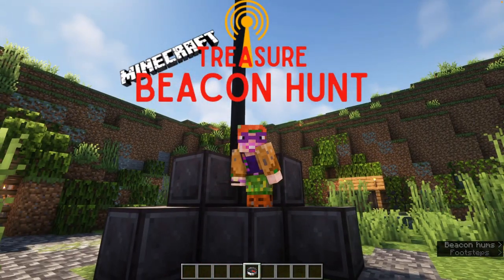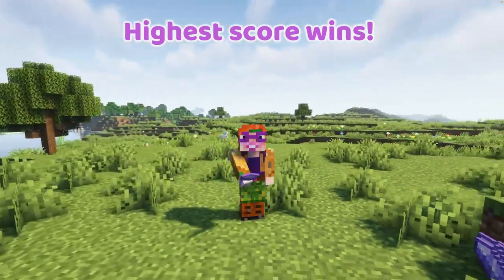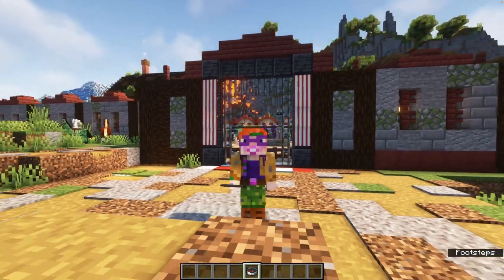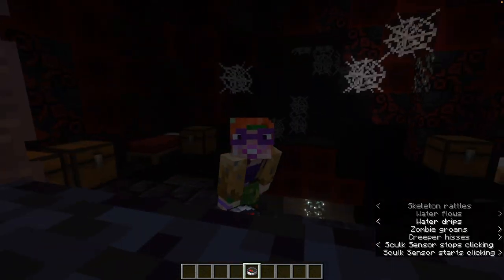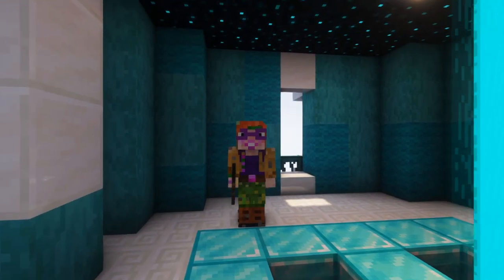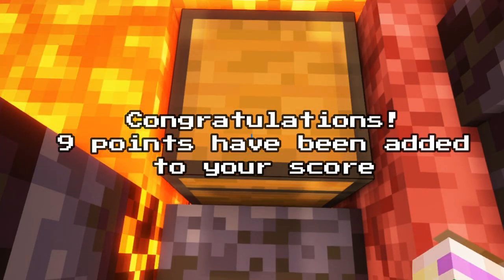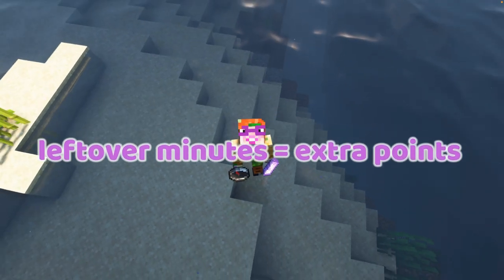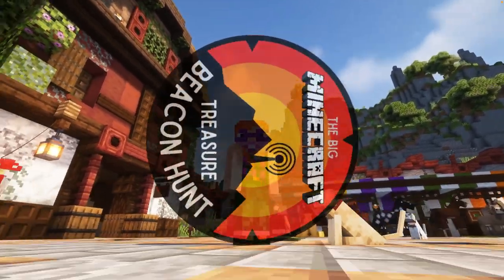The Big Minecraft Treasure Beacon Hunt - How to Play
Learn all about the Big Minecraft Treasure Beacon Hunt here. All rules explained!

The Beacon Hunt is a race against time to uncover the secrets of fiendish 20 treasure beacons scattered throughout the land.

With only your wits to guide you, can you solve the fiendish puzzles, overcome the daunting challenges, and find the life-giving time shards that await you at each beacon?

The clock is ticking, the pressure is on, and the stakes are high. Join us on this epic challenge and experience the thrill of the Minecraft Treasure Beacon Hunt.

Starting 29th April 2023 4 pm BST

What are you waiting for? You don't want to miss this one!!!

Check out the other amazing participants!

Music from AudioLibrary:
Alpine Bierhalle - Aaron Kenny
Minyo San Kyoku - Doug Maxwell_ Zac Zinger
Schizo - Anno Domini Beats